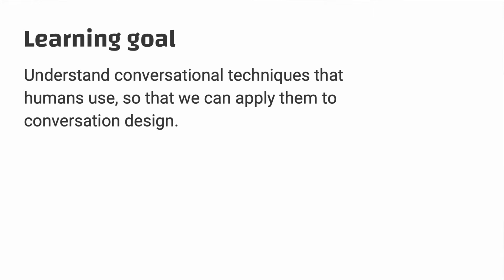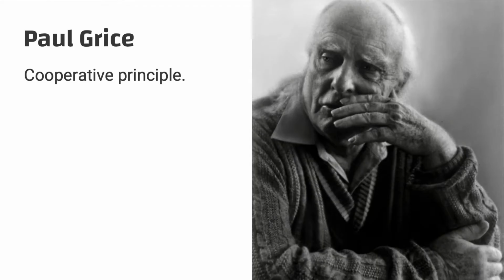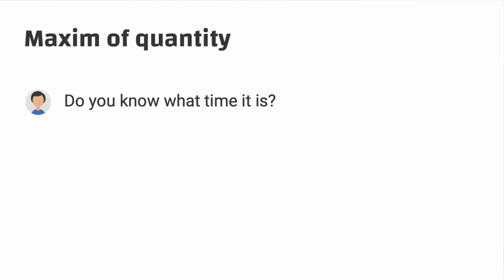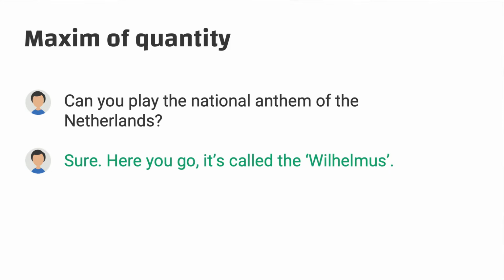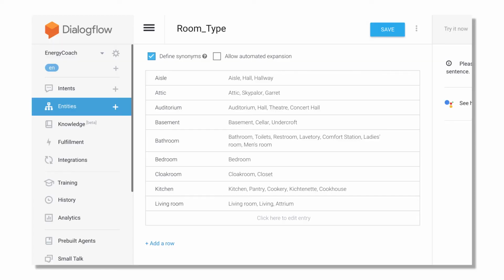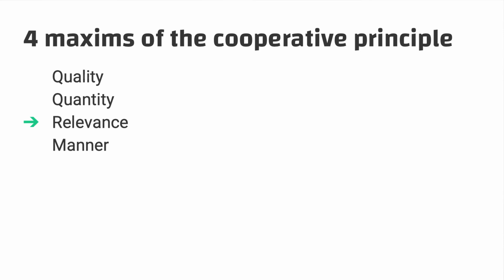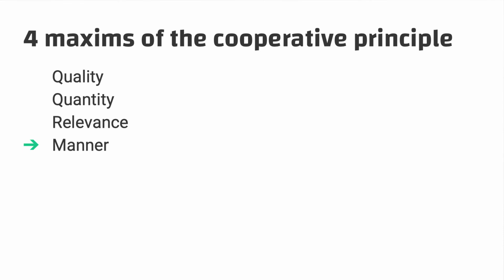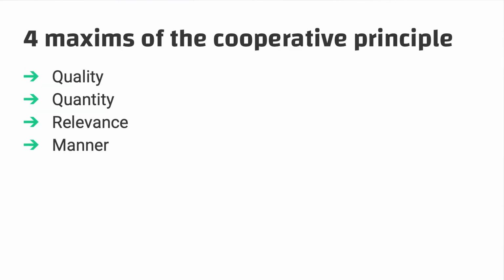Psychology of Conversations | Conversation Designer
Conversations are complicated. People often struggle to understand each other. Imagine how complex it can be when people start interacting with AI Assistants.

In this video you will learn about the cooperative principle. You can call it the engine of conversations. With a few examples, you will learn how complex conversations can be and how you can approach these complexities through design.